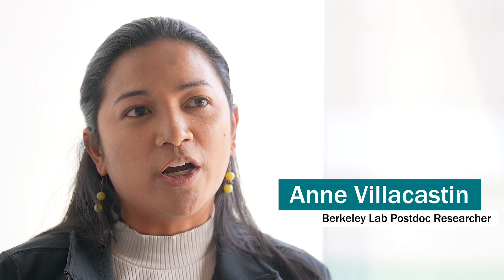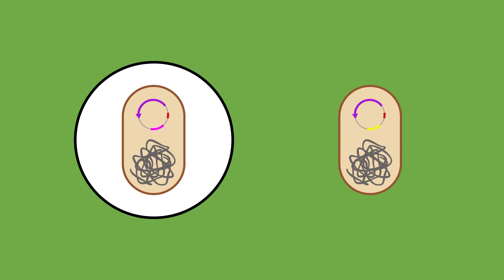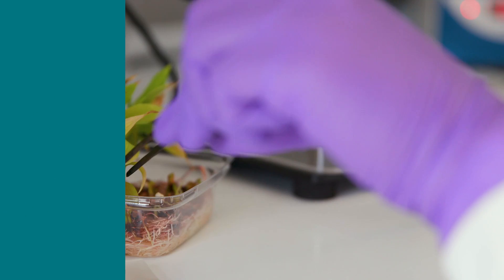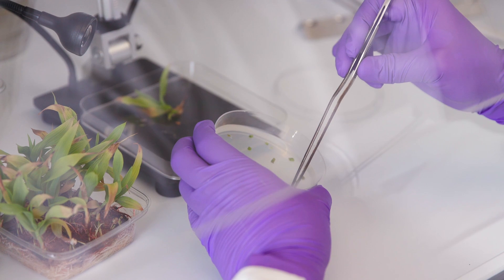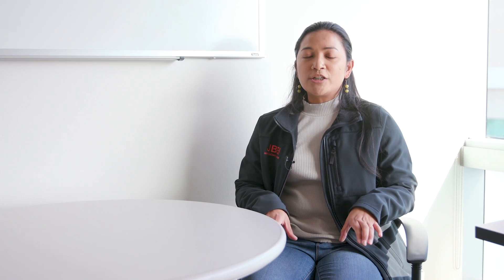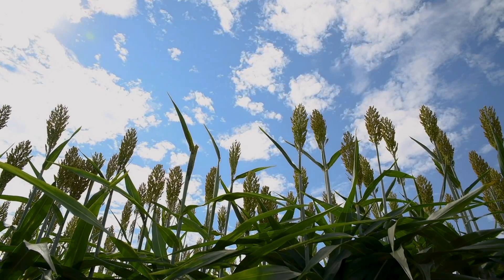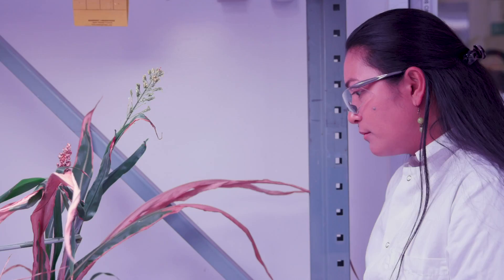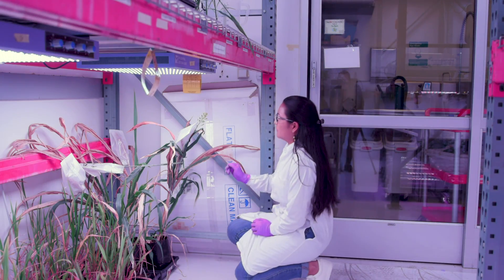Basics2Breakthroughs: Genetically improving sorghum for biofuels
Bioscientist Anne Villacastin is using genetics to supercharge the growing power of sorghum, a cereal plant that humans have been cultivating for millennia. By adding genes from wheat, Villacastin and her colleagues at the Joint BioEnergy Institute are making sorghum strains that grow tall and robust with very little water, so farmers can produce large quantities of the crop at low cost and low environmental impact. In the near future, this sorghum could bolster global food supplies and serve as a carbon source for the production of affordable biofuels, which can help mitigate fossil-fuel driven climate change.